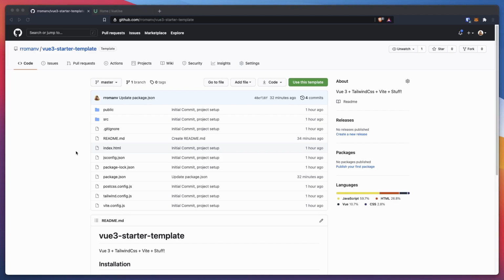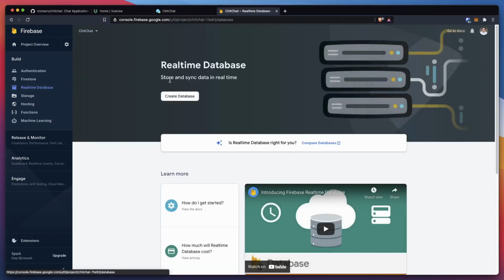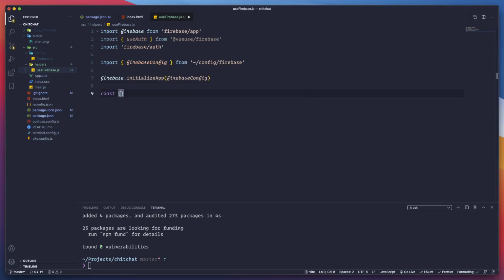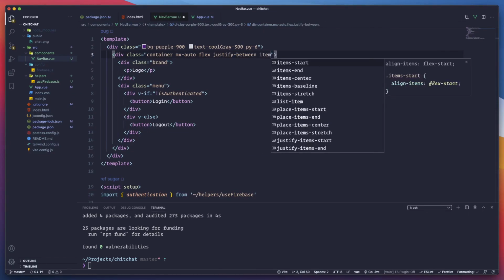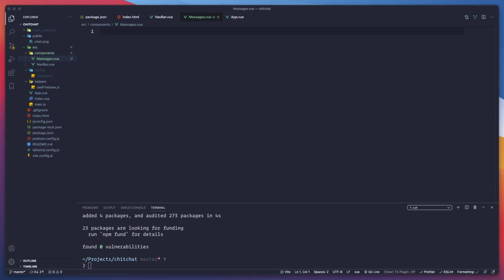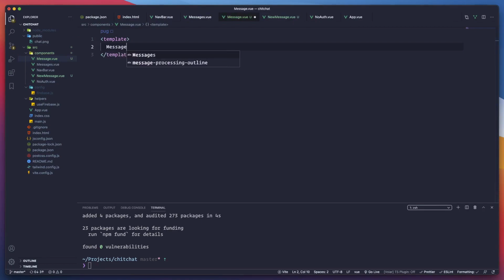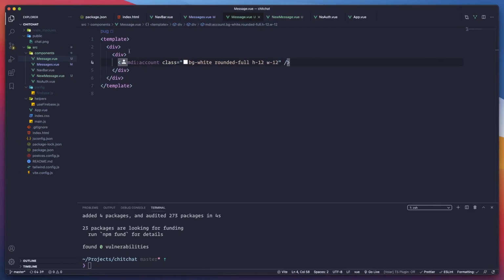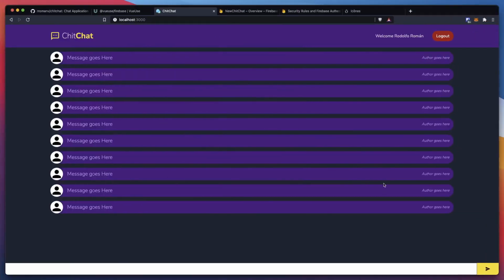Chat App Vue 3 and Firebase - Part 1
Chat application with Vue 3 and Firebase, heavily inspired of Coding with Justin.